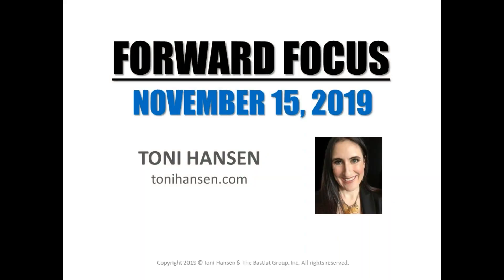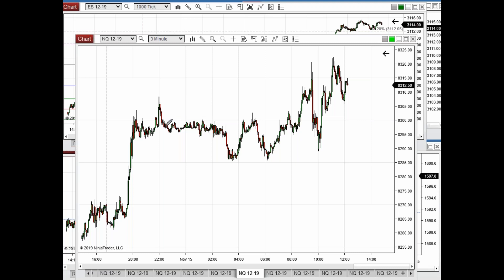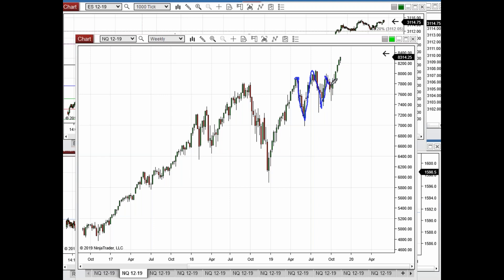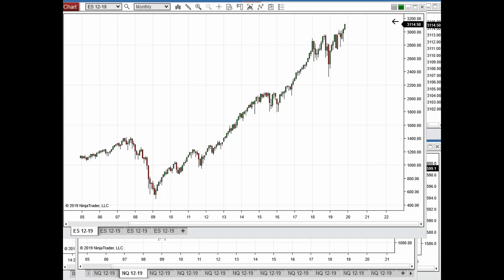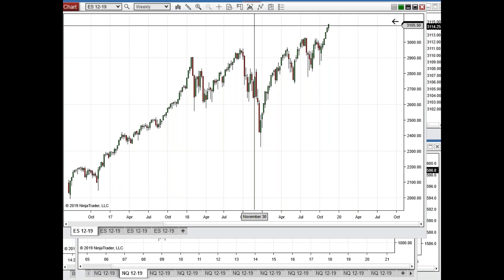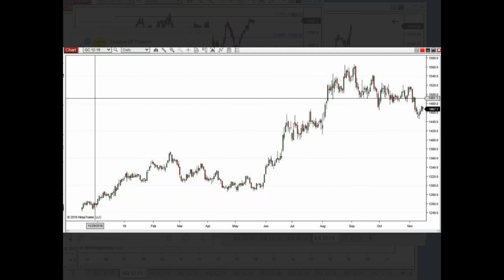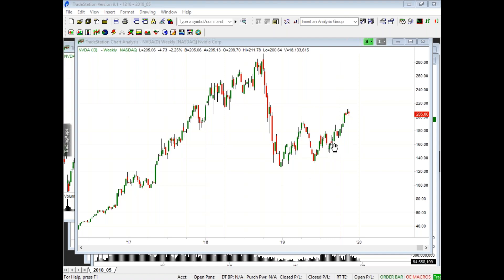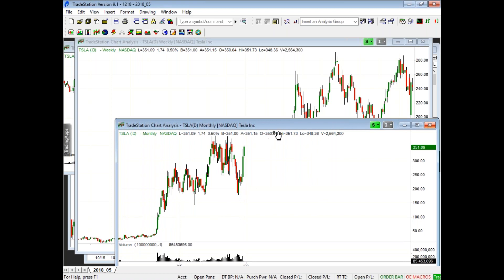Friday's Forward Focus - November 15, 2019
FREE LIVE MARKET ANALYSIS EVERY FRIDAY
·  Market Projections for Futures, Forex, Gold, Crude and Bonds
· Top Trade Indicators Made Simple for Easier Trend Recognition
· Bring Your Ticker Symbol for Up-to-date Analysis on Your Personal Trades

With over 20 years of trading experience, Toni is a leader in trading education, working in conjunction with some of the world’s top financial exchanges.  She is a popular speaker for The Money Show and other major industry conferences and is the author of several books, including the award-winning “Simple Steps to Trading Discipline”.